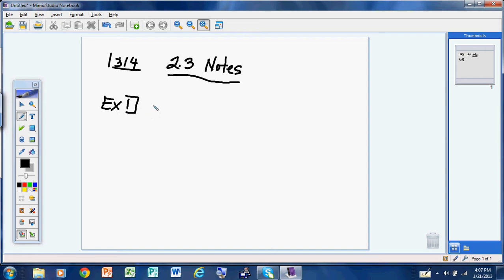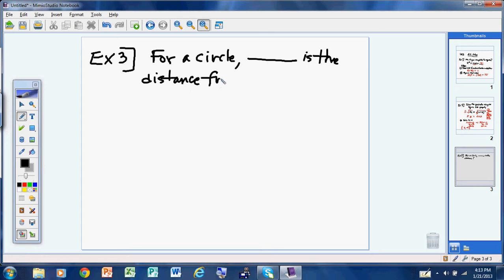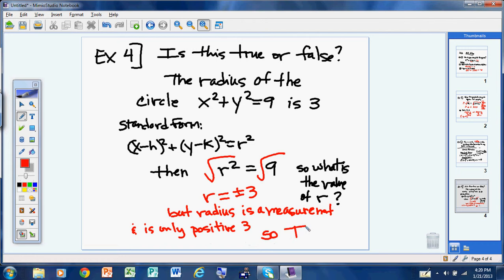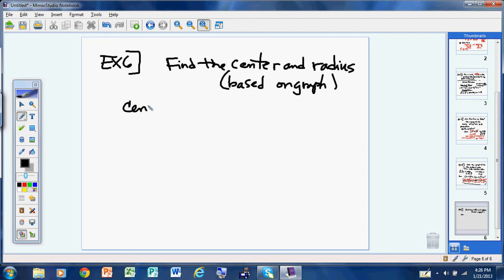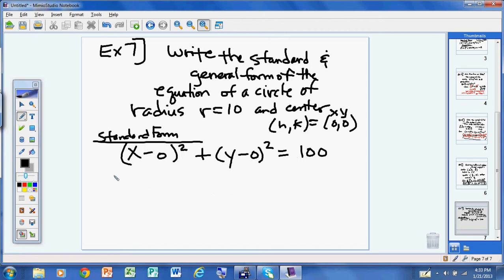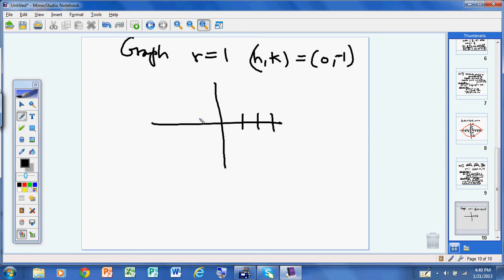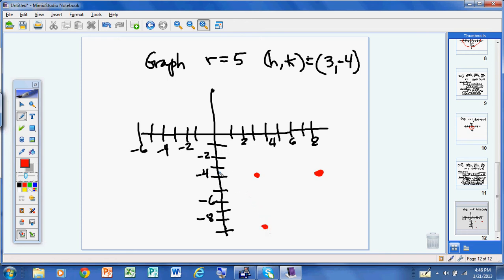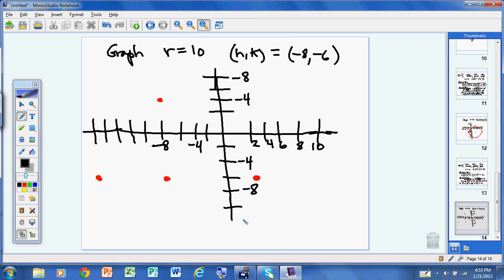Math 1314 Chapter 2.3 Video Notes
Section 2.3 Video Notes